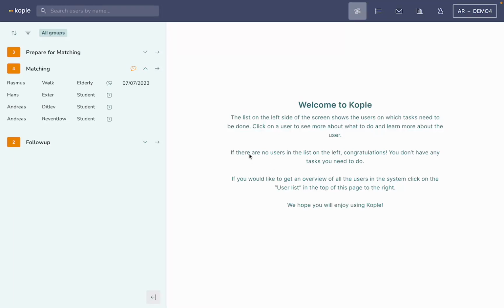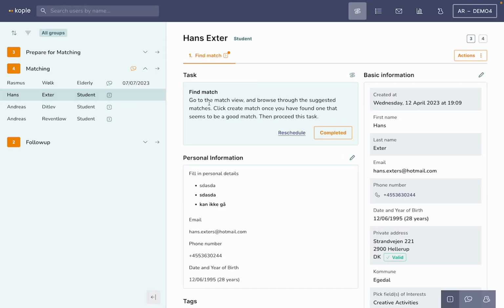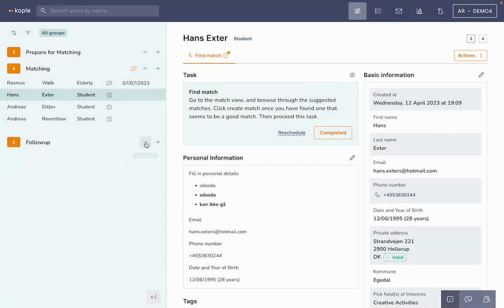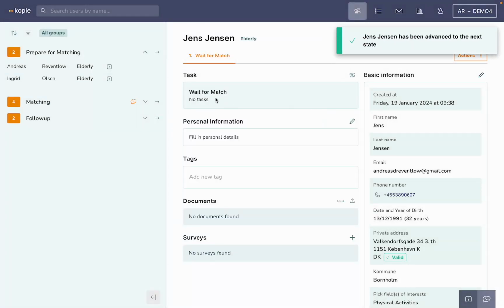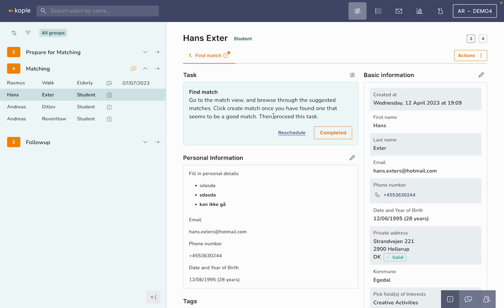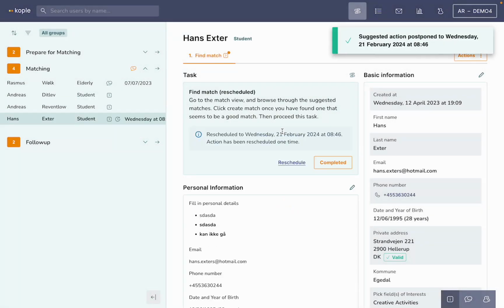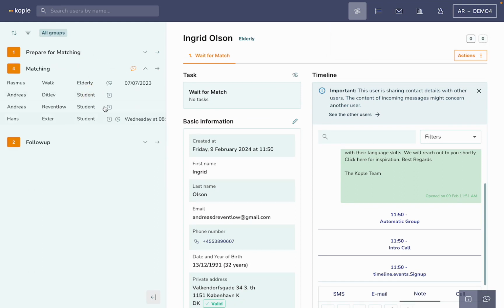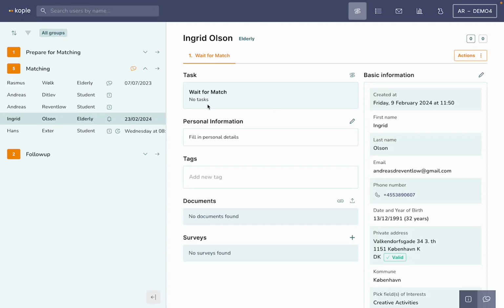The Task List in Kople